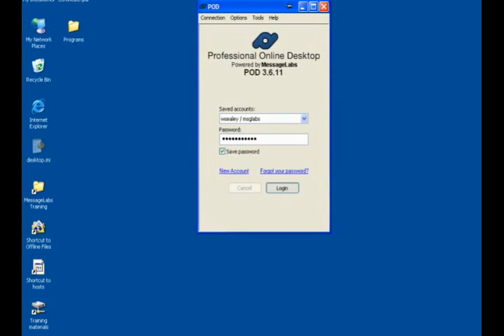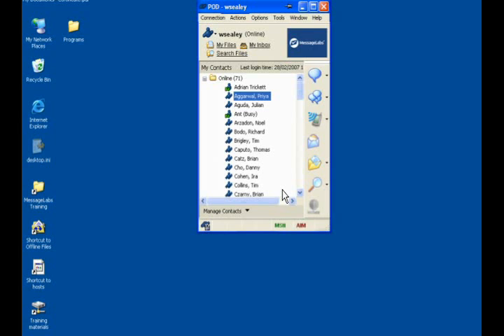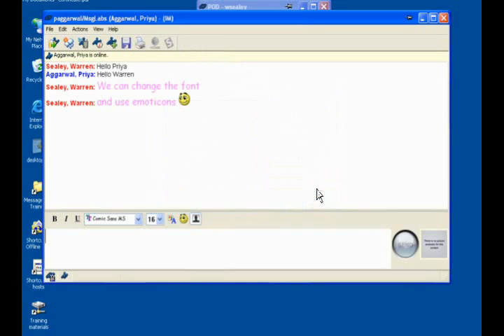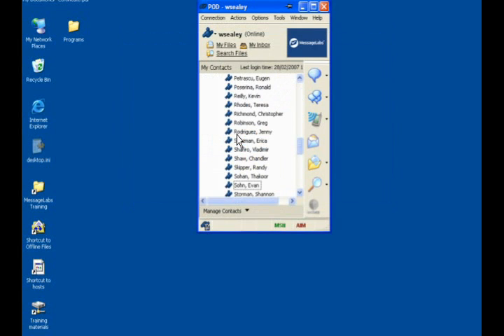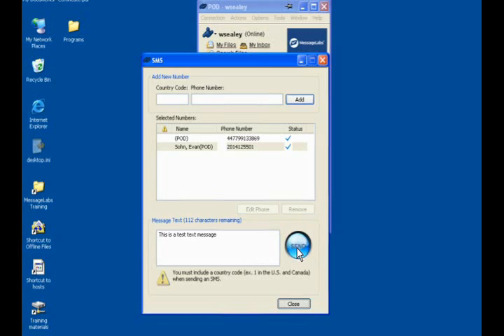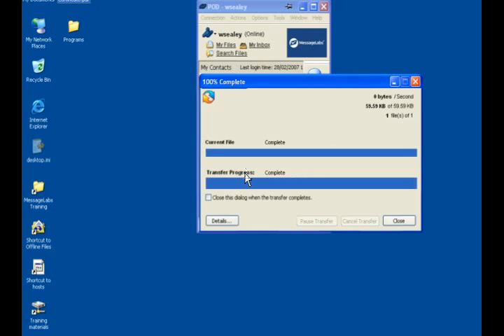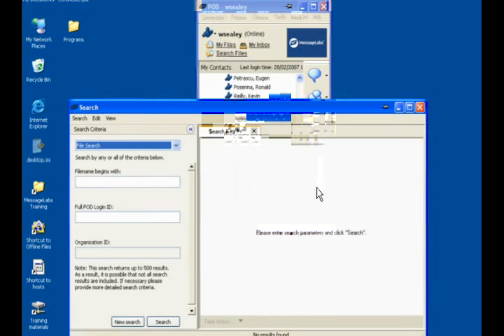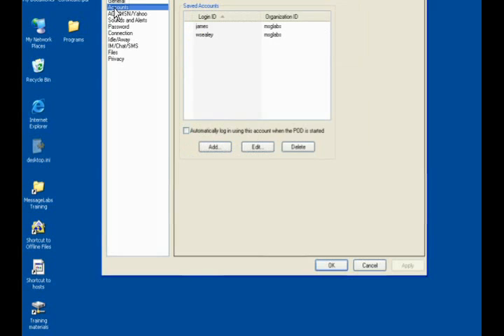Managed Anti Spam - Instant Messaging - POD demonstration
Brief tutorial from messagelabs for Instant Messaging - POD demonstration